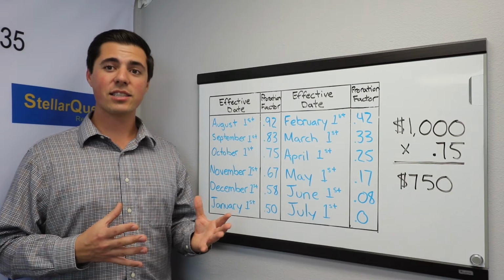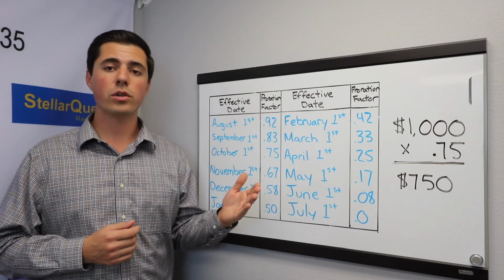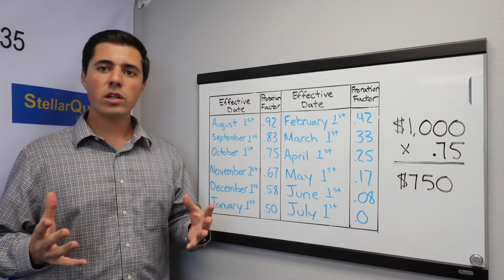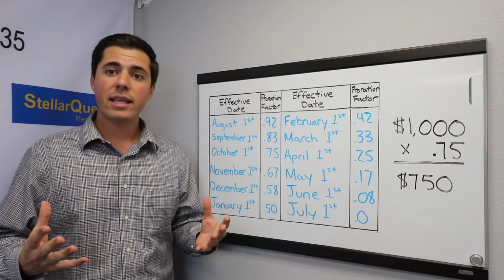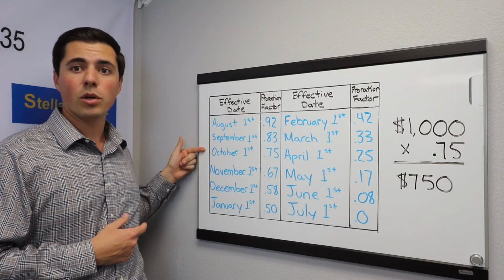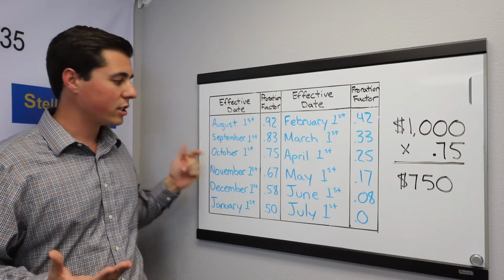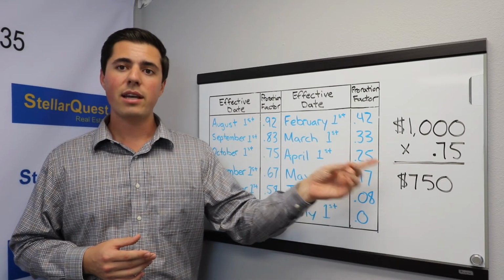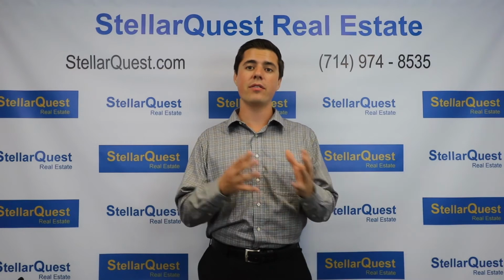What is a Supplemental Property Tax Bill?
What is a supplemental property tax bill when you purchase a home? In this video we explain what a supplemental property tax bill is and why you will likely receive one if you purchase a home. You don’t want to be blindsided by an unexpected property tax bill. It is important to remember that your lender will most likely NOT pay this bill if you have an impound account set up for taxes and insurance. This is a bill that supplements your normal yearly property taxes, and is a one time tax, although it is possible to receive multiple bills.

Video By: Tim Hamilton
Lic# 01959966